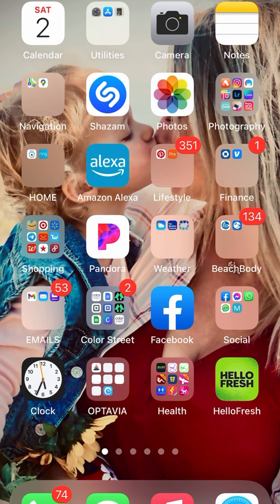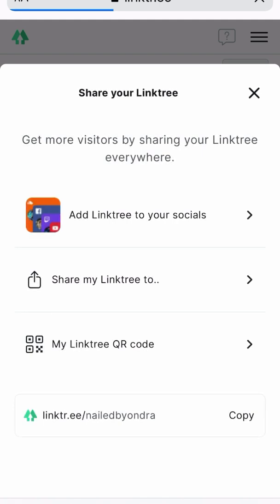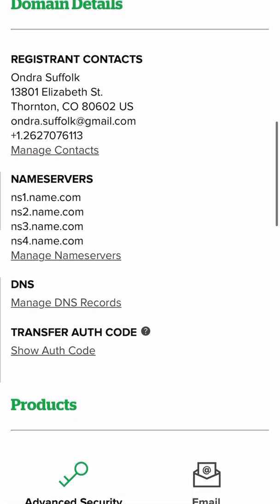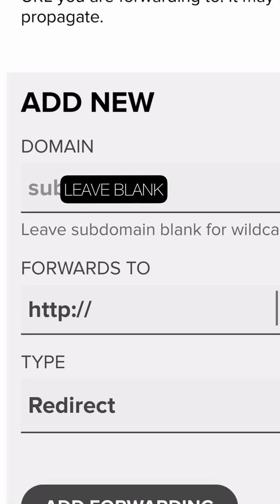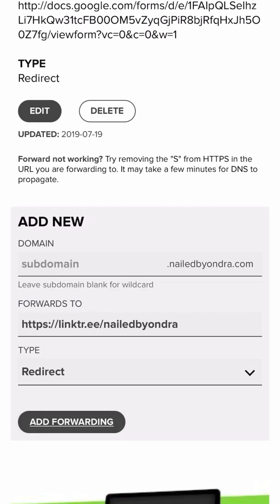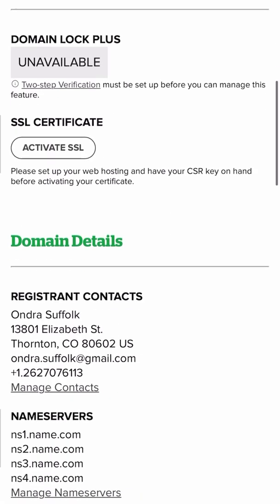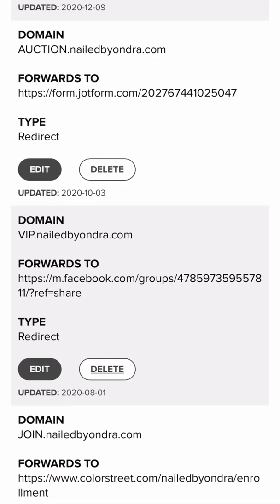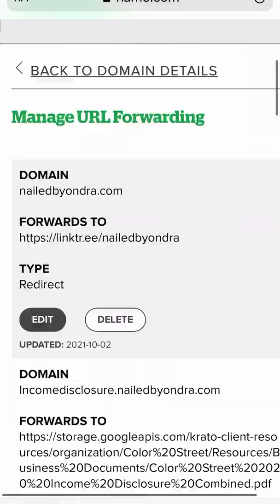How to LINK your domain name to Linktree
This video shows you how to link your domain name from name.com to your linktree account. Prior to this video you will need to set up a linktree account. I also have a video on how to get a domain name. :) Hope this helps!